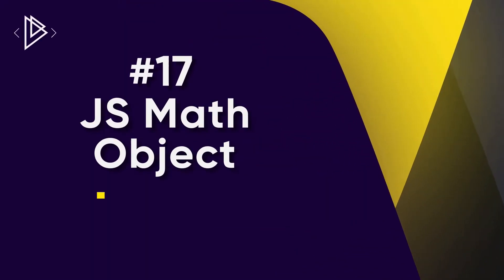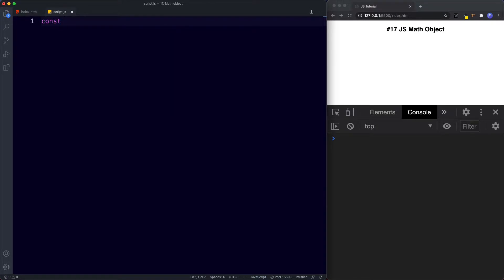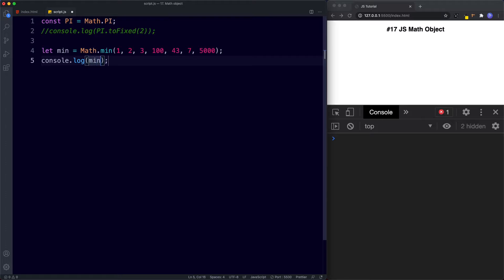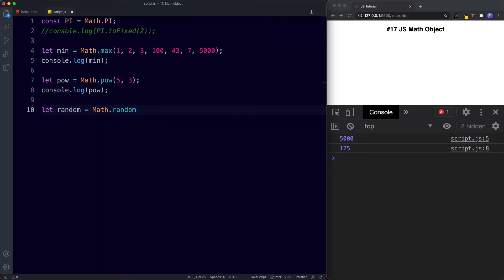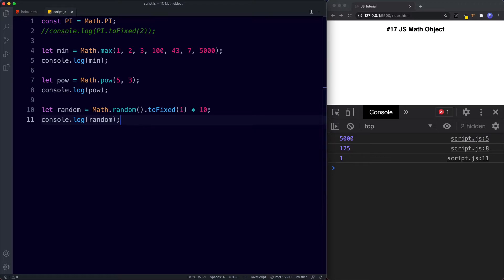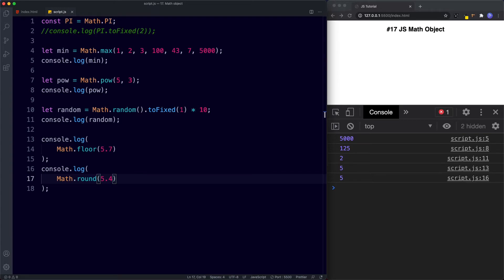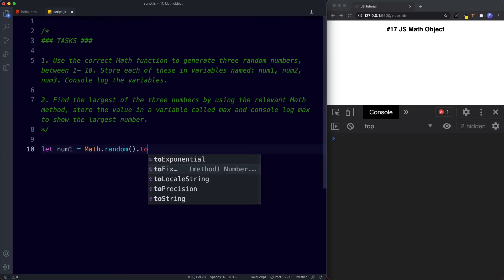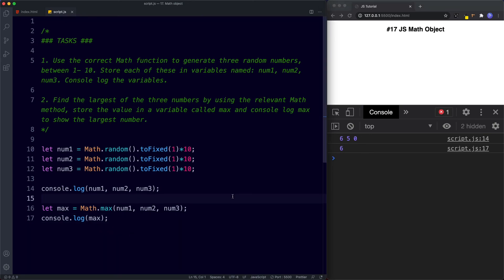#17 How to use the JS Math object | JavaScript Full Tutorial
In this lesson let's learn all about the built in Math object, the Math object contains math properties and methods that are used to do some really cool things such as generate random numbers an find the min and max values from a list.